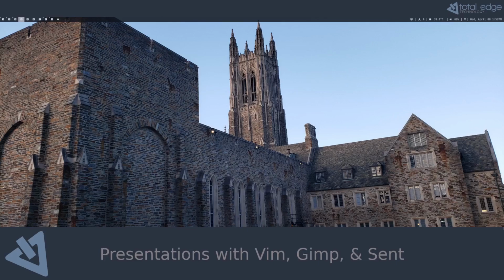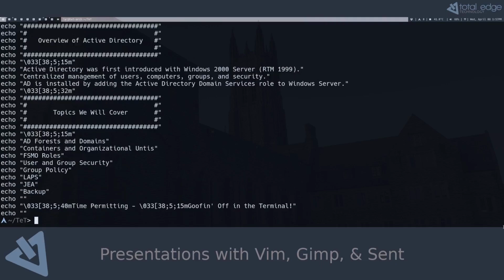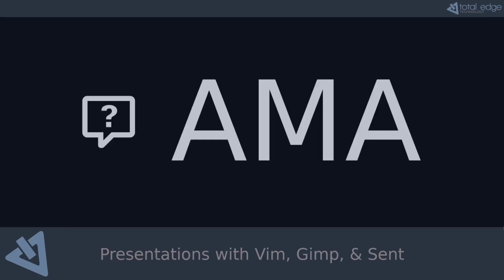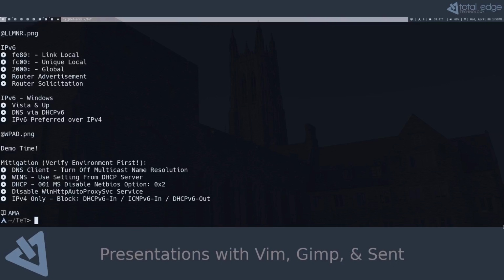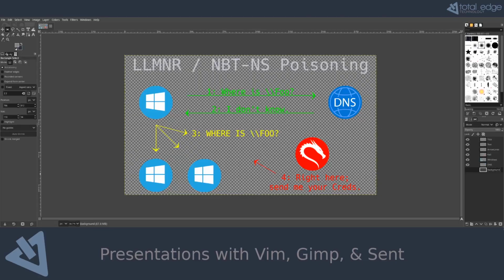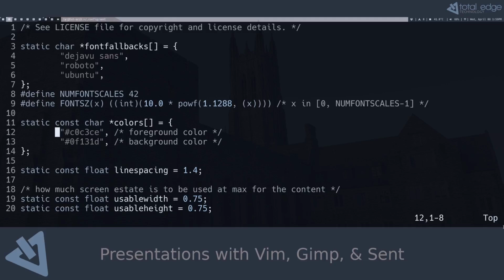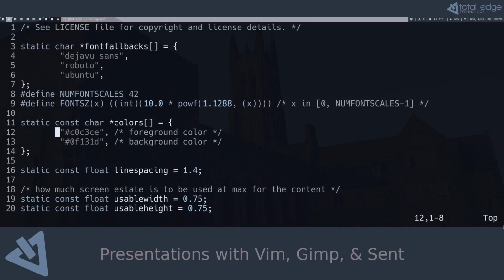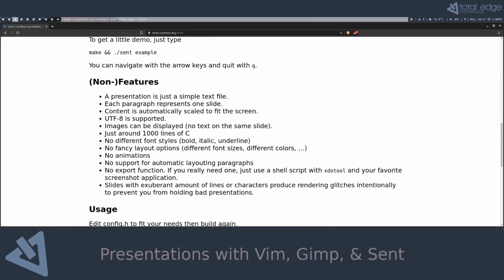Presentations with Vim, Gimp, & Sent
This is a quick video showing how I use Vim, Gimp, and Sent to quickly generate clean presentations for some upcoming workshops.